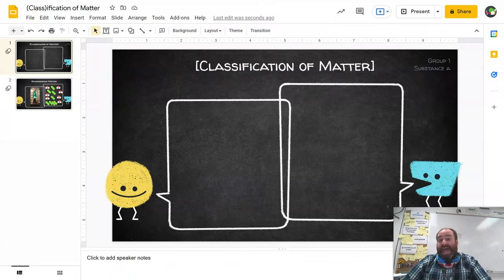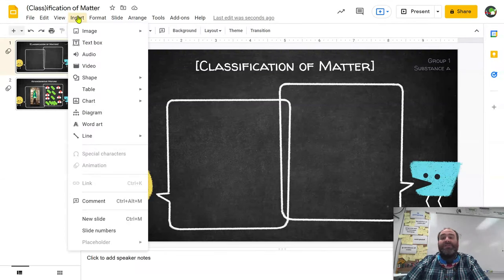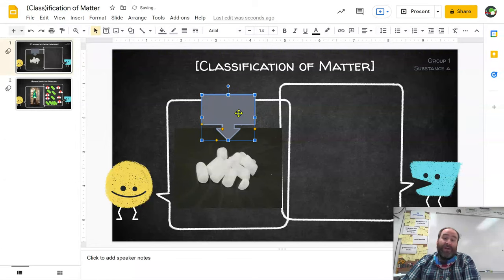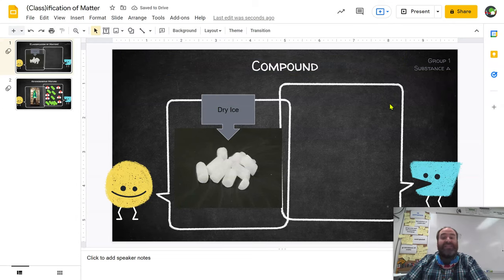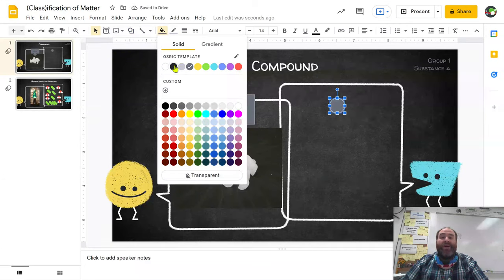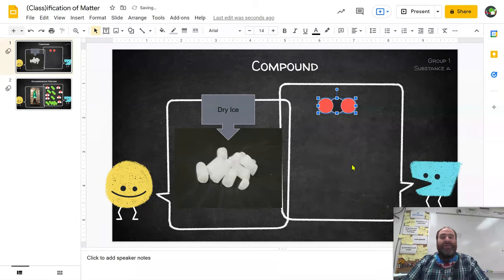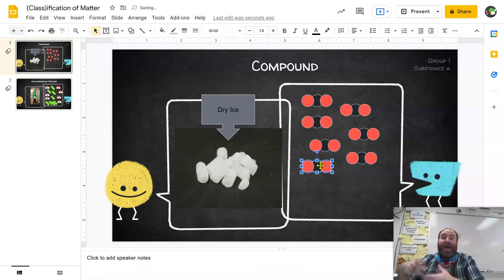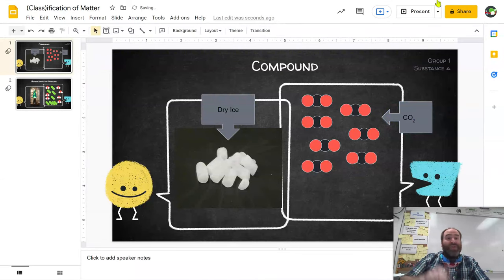Classification of Matter Mini Project